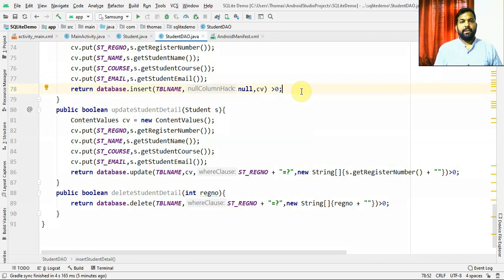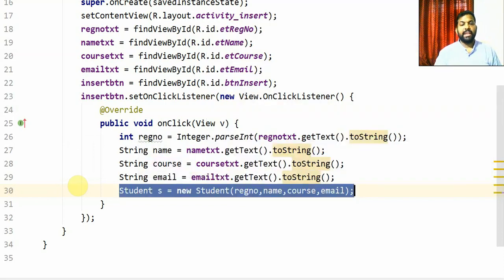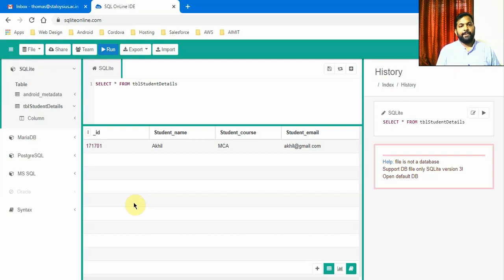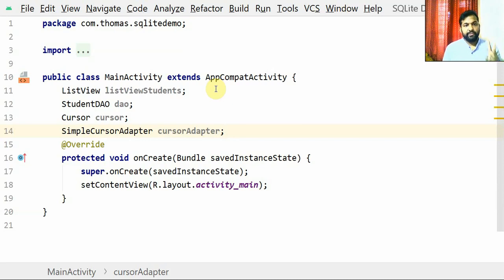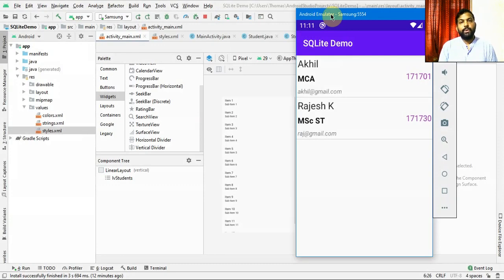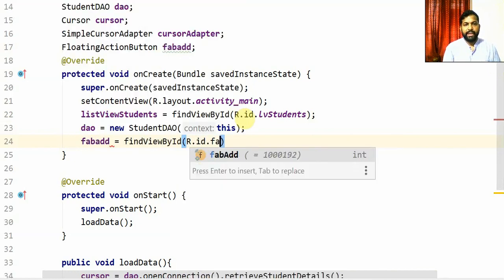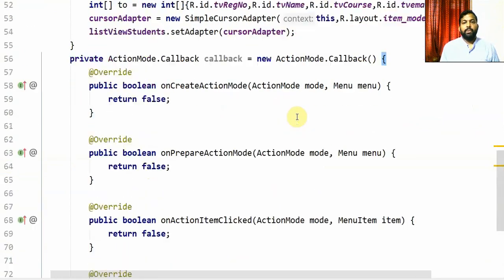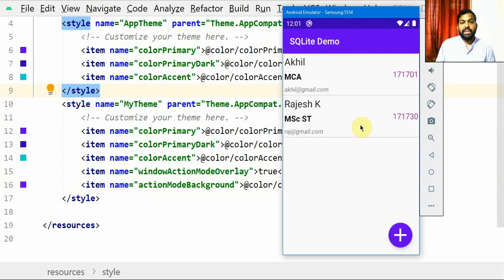CRUD Operations using SQLite in Android Part II